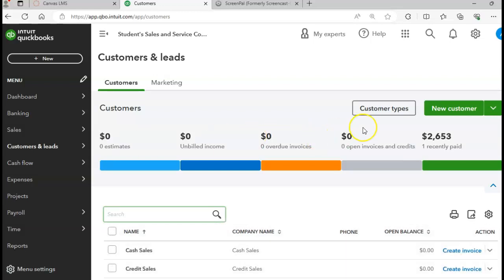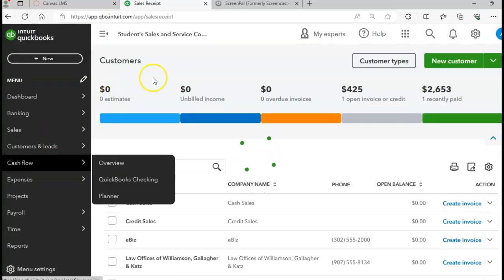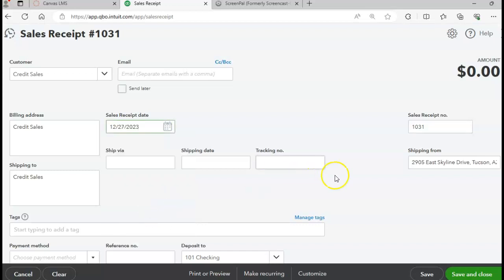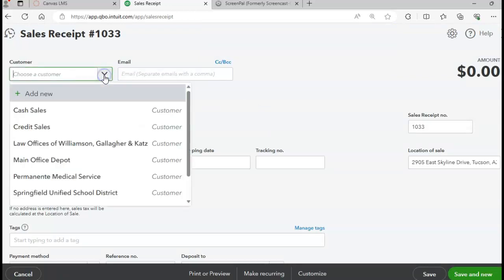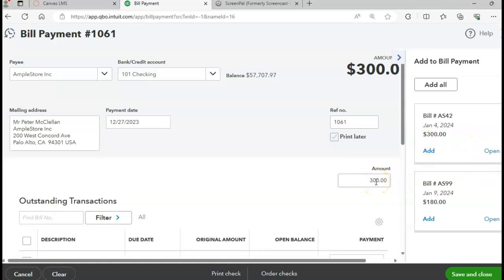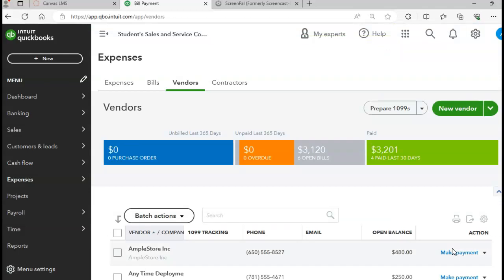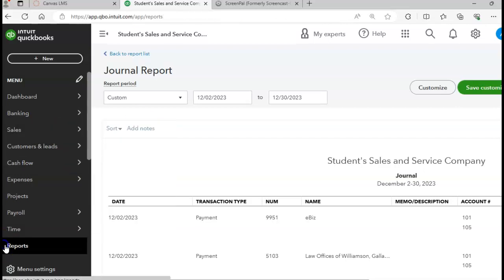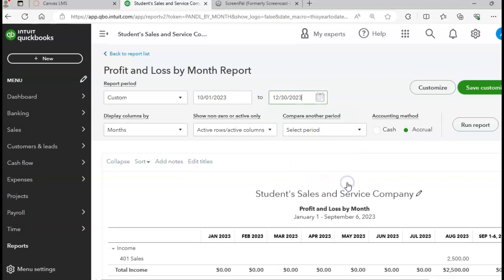Chapter 6 Quickbooks - Conclusion